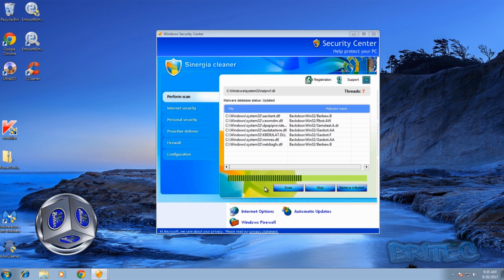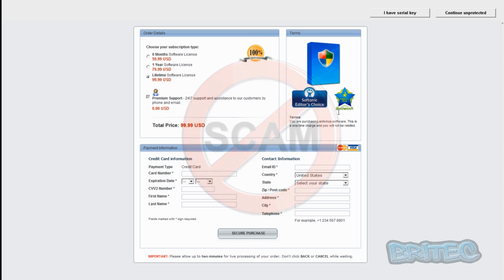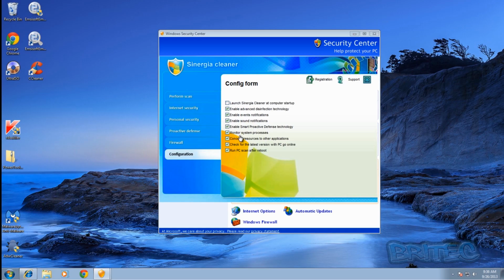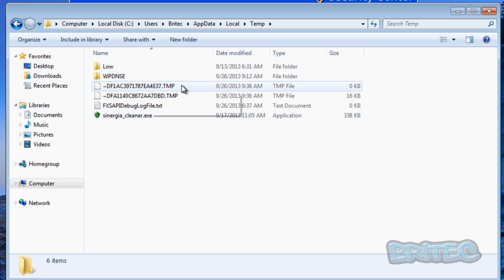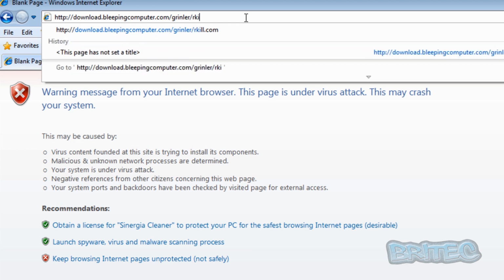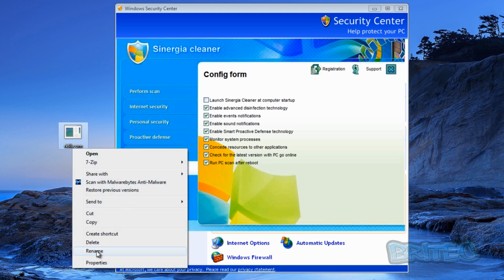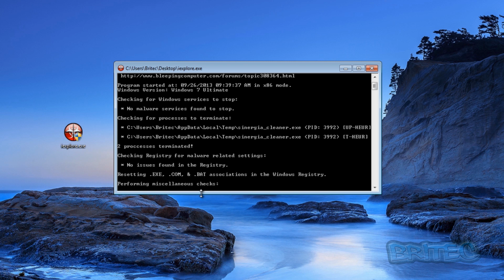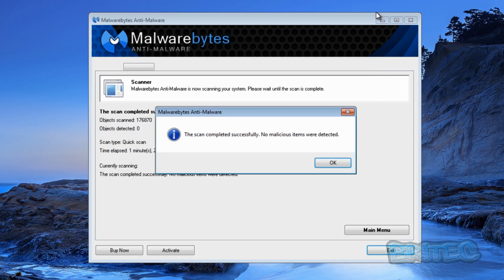Remove Sinergia Cleaner Fake Antivirus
Sinergia Cleaner is a Fake Antivirus Program that infects your computer, its from a group of rogues that belong to the Rogue.WinWebSec family. It runs fake scans of your system and tells you that your heavily infected and you will need to pay for Sinergia Cleaner to remove these, this is the scam part.